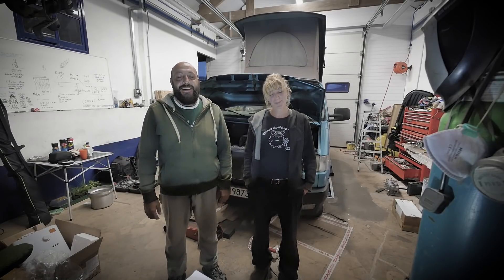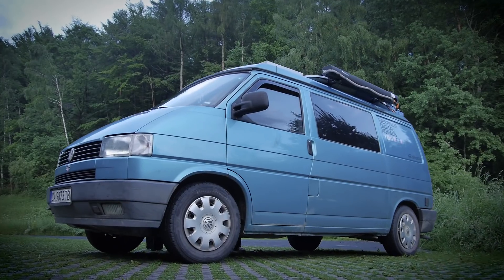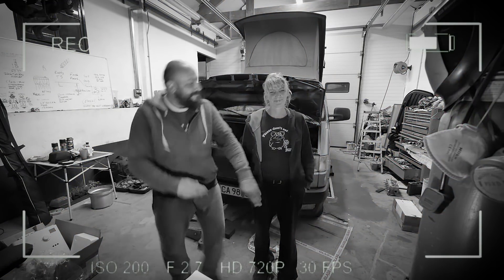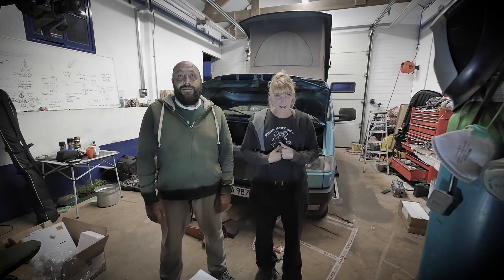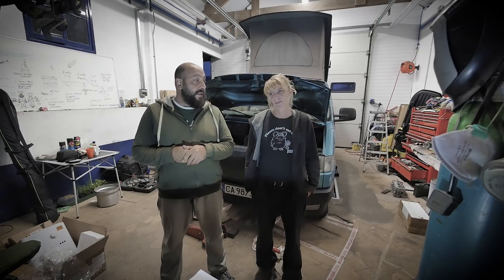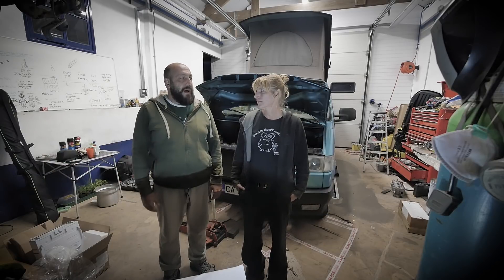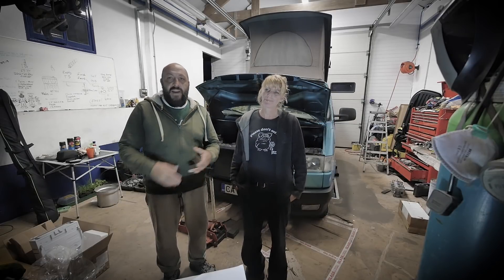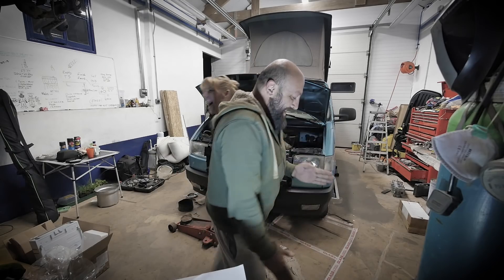Ultimate VW T4 1995 California Upgrades for Full Time Vanlife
We're still in Marks' workshop in order to fix the cylinders head.

Meanwhile we upgraded Mork into a class A van for full time vanlife.

A new (and bigger) gas tank for the kitchen and the brand new hot shower.

We add the gas struts on the pop up roof and much much more.

Many thanks to Matt from Vanlife.tv for the 4 All Terrain Tyres!

Here some useful links of product we choose to fit in our van:

Safe Travels and Happy Monday!